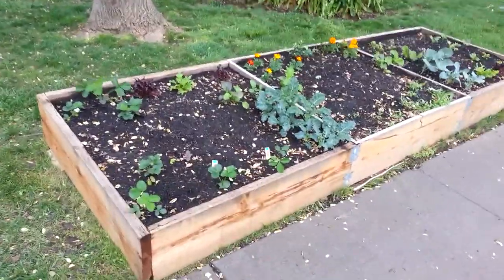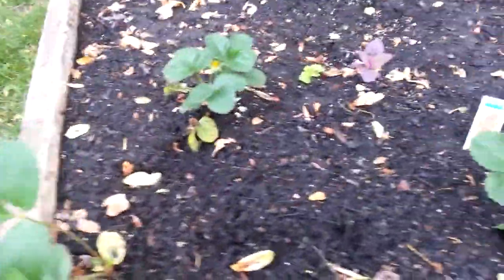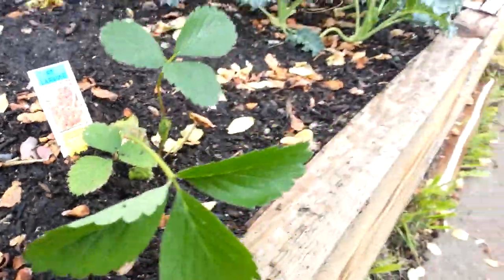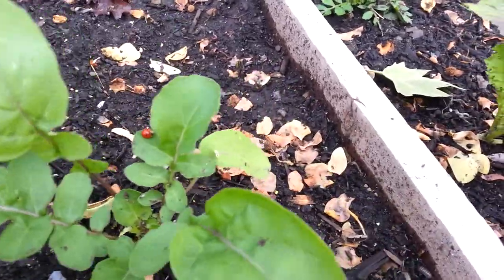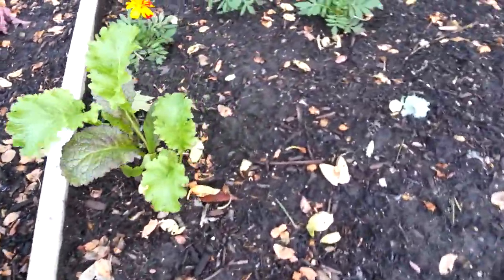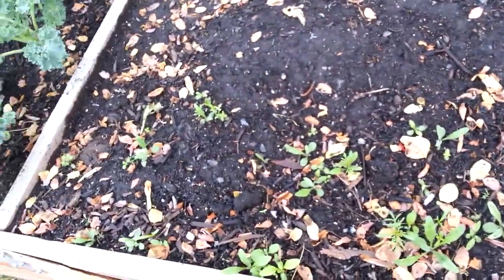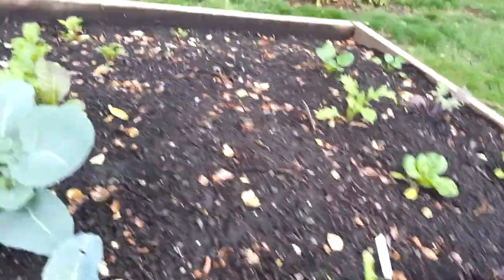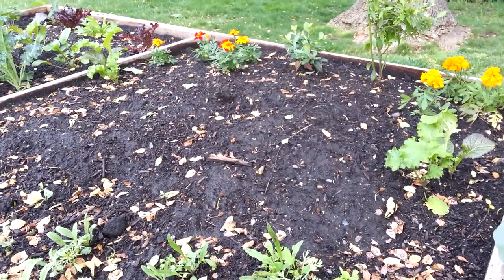4oak Frontyard Garden, April 2013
Little look at a 4x12 foot frontyard garden.